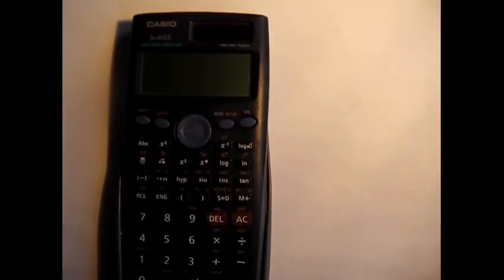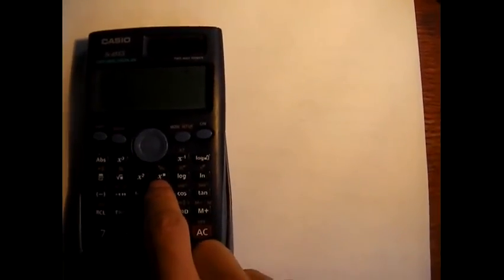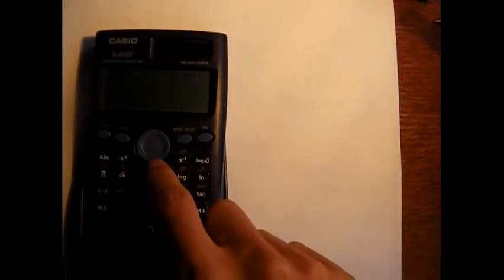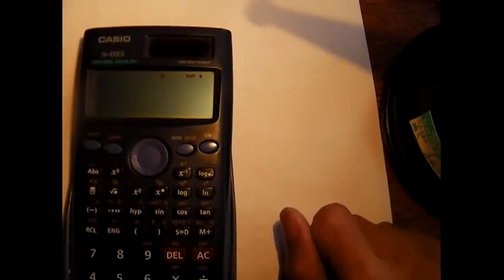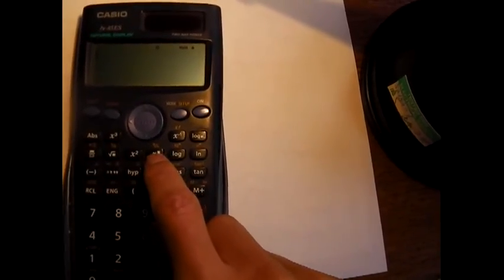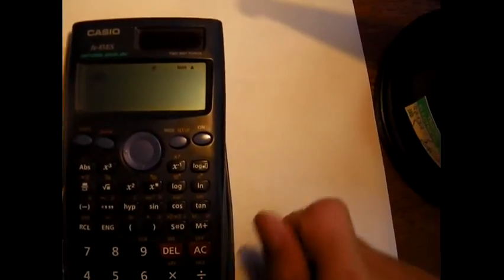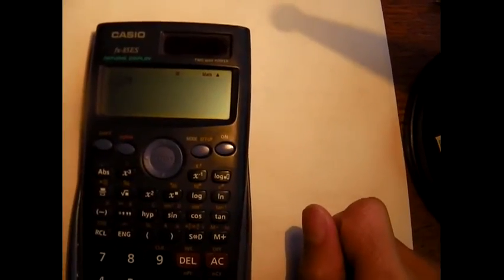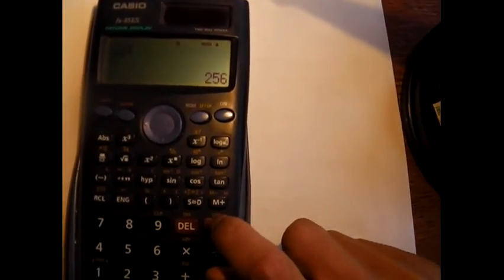Powers, and powers of powers on a calculator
Need to compute powers on a calculator? Watch this! This video supplements the videos I have made on computing powers and powers of powers.